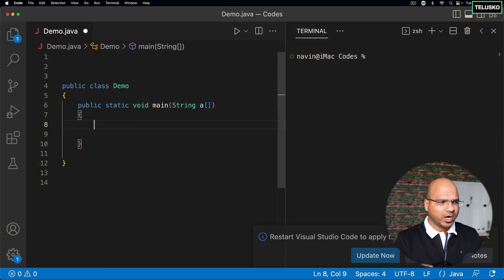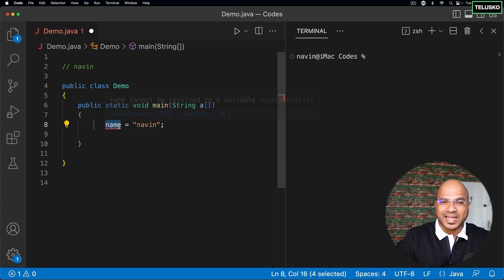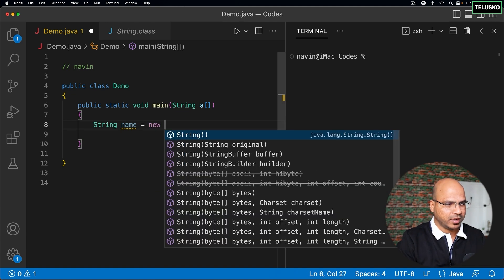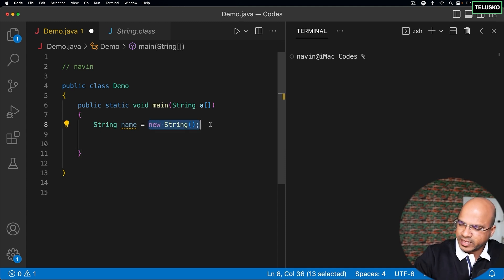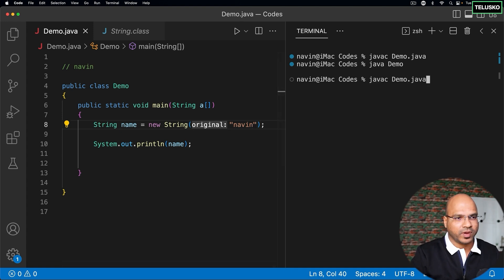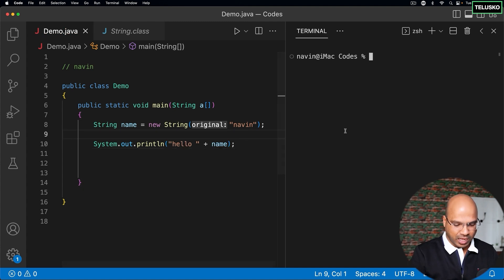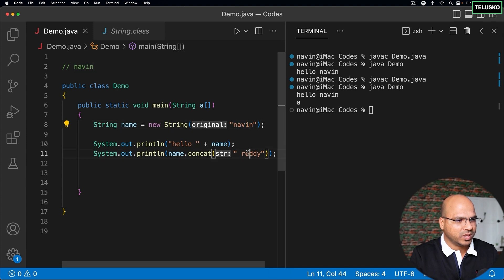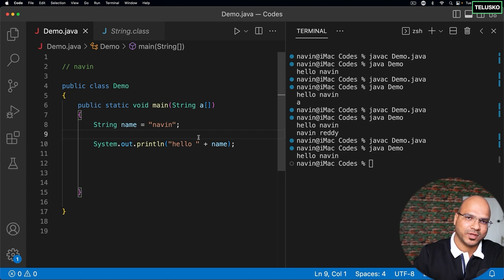#34 What is String in Java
In this lecture we are discussing:
1)What is String?
2)How to create String object?
3)hashcode
4)Concatenation operator
5)Some method of String class

-- If you want to store character sequence e.g "shiva", "navin", "hyder" in
such cases we need character array or String (non-primitive data ) .
-- But Using String object it is easy to store sequence of character.

-- String is non primitive data-type and it is also a class.
String str="shiva";

How to create String object?
-- using new operator String str=new String("shiva");
-- directly assigning String str="shiva"; put sequence of character inside a double quotes.

What is hashcode?
-- hashcode is unique number for each object created in heap.
-- hashcode is used to identify object.

Concatenation operator
--  + operator used to concatenate the String
String firstName="shiva";
String lastName="srivastava";
String fullName=firstName+lastName;
System.out.println(fullName); //shivasrivastava

some method used in String
a) int length() --to find the length of String
b) char charAt(int index) --to find character at particular index

System.out.println(str.charAt(0));
System.out.println(str.length());

Note: In array length is property while in String length() is method.